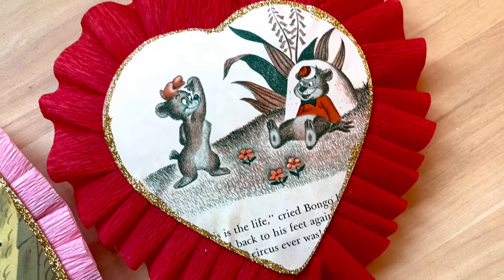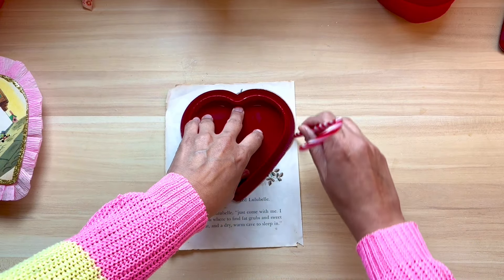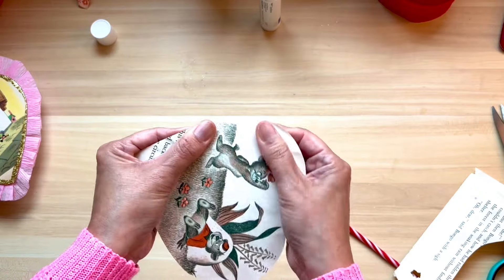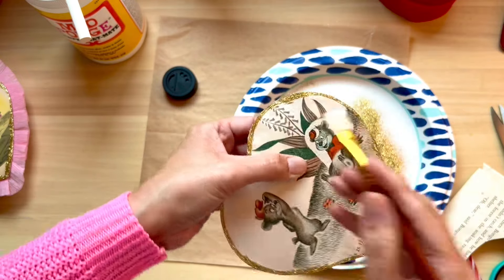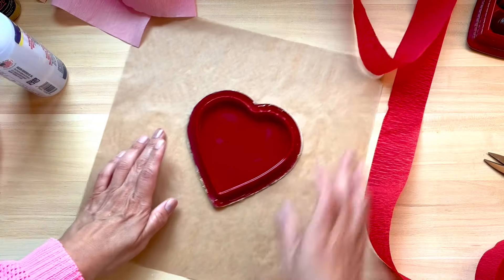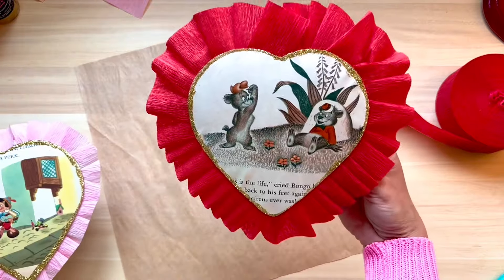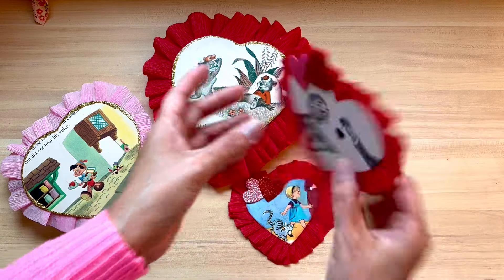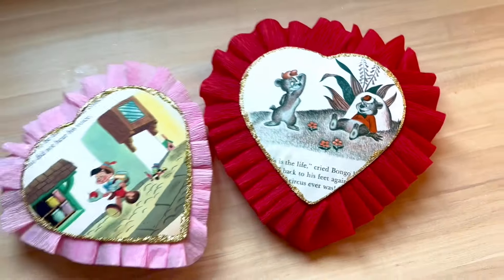Very Easy Dollar Store Craft / Vintage Valentine Craft / Paper Craft For Beginners / NO SEW Journal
Hello and welcome to Thrifty Day🌼 This video is a simple dollar tree Valentines Day craft tutorial, NO SEW !! If you are new to journaling, or paper crafting, or if you have no idea how to start creative daily journaling or creating then this is a fun and easy tutorial to help you get started:)

In this video I show you how I create a simple, no sew,  Dollar Tree flip craft for Valentines Day❤️ In the beginning of the video I show you what supplies you will need. Almost everything can be purchased from the Dollar Tree! These are great base supplies too if you intend to create and craft again anytime soon✂️ If you are interested in learning how to use a junk journal I recommend using something as accessible and inexpensive as a composition book or a spiral notebook, or you can buy or make your own journal. I have lots of sew and no sew journal and craft tutorials here on my YouTube channel so be sure to check them out:))

 I love trying to keep things easy peasy, if you have any questions about this craft, or my junk journal just leave them in the comments below:) Happy crafting!

🍄October: Mushrooms and Gratitude (Ships November 1-3)
🎄November: Christmas and The Holidays (Ships December 1-3)
🌼December: Vintage Snow White (Ships January 1-3)
💘January: Golden Afternoon (Ships February 1-3)
♻️February: Altered Art (Ships March 1-3)
🌷March: Flower Power (Ships April 1-3)
👠April: OZ (Ships May 1-3)

🏰UPCOMING JOURNAL MEET UP INFO🏰

We have a fun journal meet up planned for April 6th during Dapper Day at Disneyland, California!

🚨ACCOUNTS I MENTION IN THJIS VIDEO🚨

🌈Thrifty Day Info🌈

📱Be sure to follow us on Thrifty Day on Instagram for inspiration or to
    purchase a complete book or Magical Ephemera packs!

So.

STAY IMAGINATIVE, STAY RESOURCEFUL